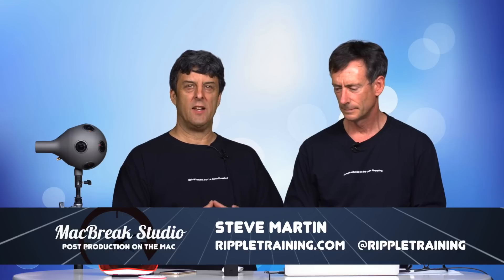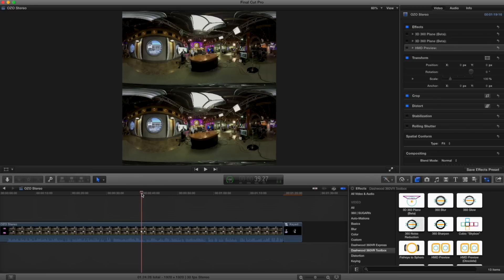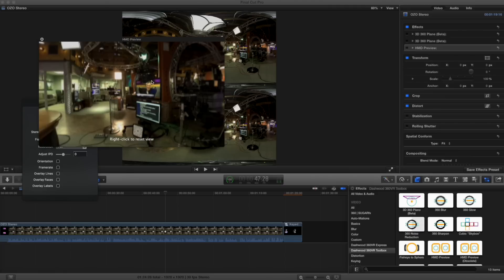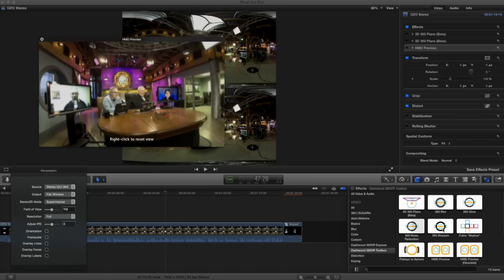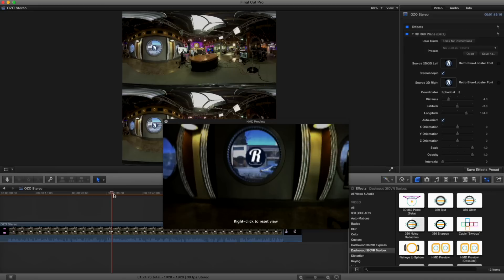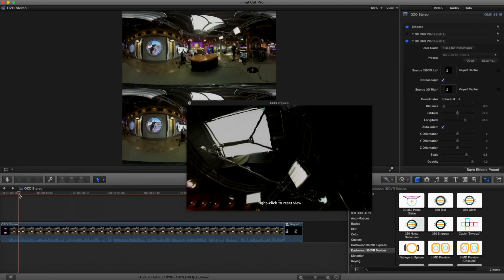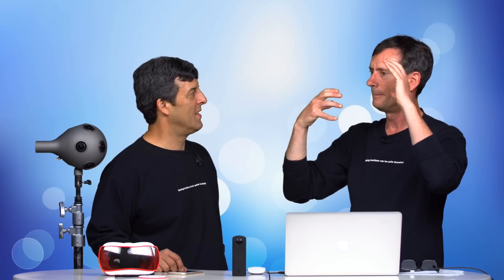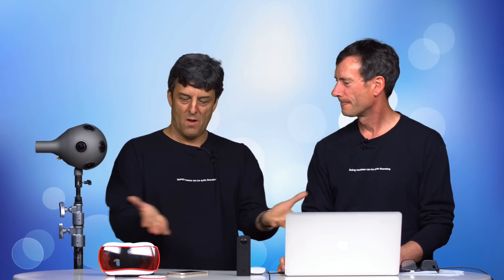MacBreak Studio Ep 360: 360 VR Video in FCP X Part 3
In our third installment on 360VR and FCP X, Mark from Rippletraining.com shows you how you can composite elements into a 4K stereoscopic 360VR video stream.